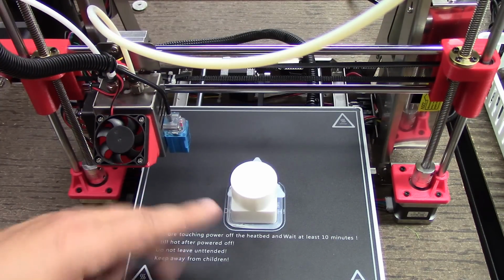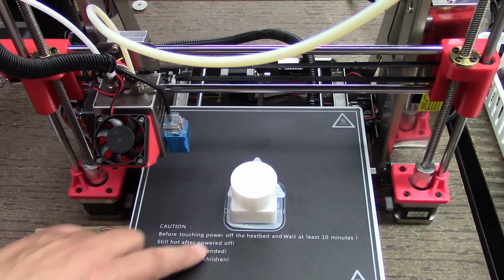Zonestar P802QR2 - Setting Up Auto Leveling!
In this episode, we will be looking at setting the Auto Leveling feature of the ZoneStar Dual Extruder Printer (see more ) from Gear Best!  This for the money has become newest fav kit printer over yes event he Tevo Taratural!